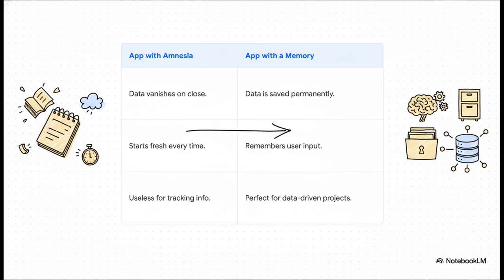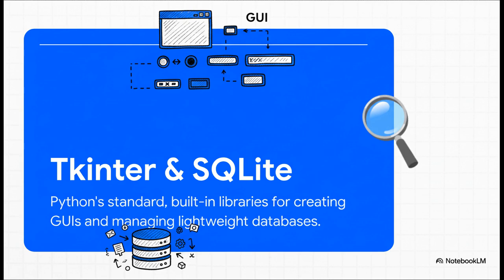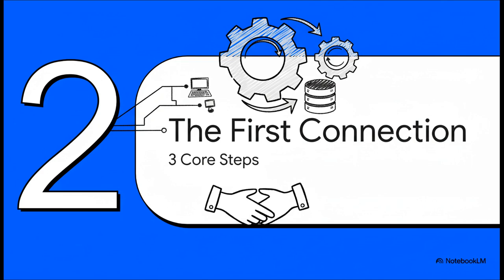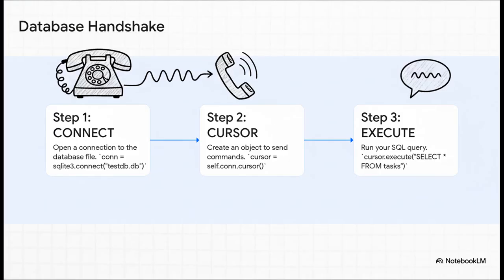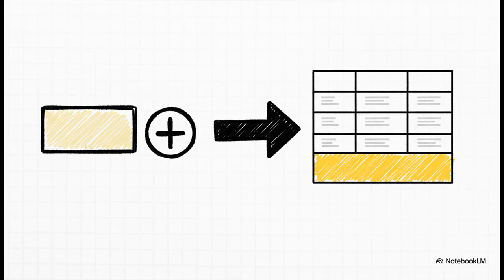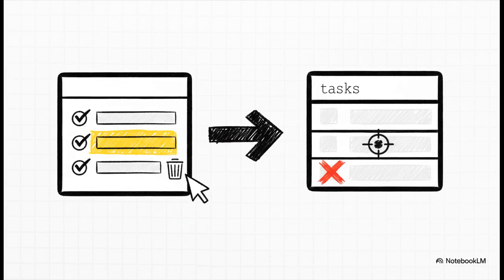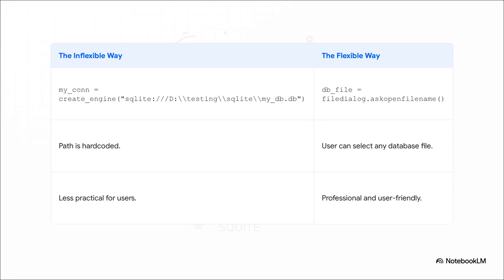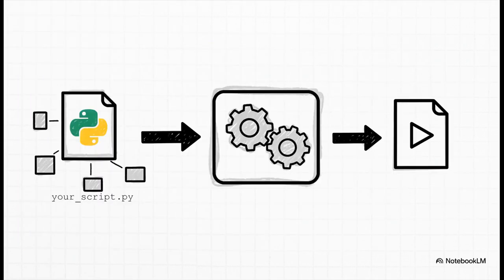Python App Development Using Tkinter and SQLite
This video overview reviews the beginning concepts on building Python Apps using Tkinter and SQLite. Made with NotebookLM.